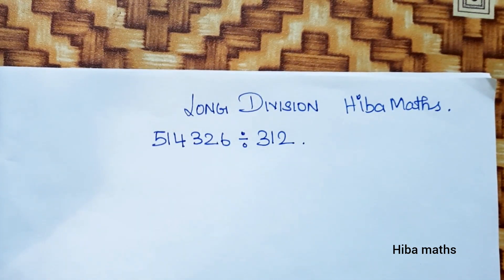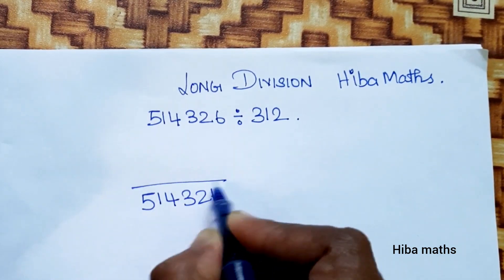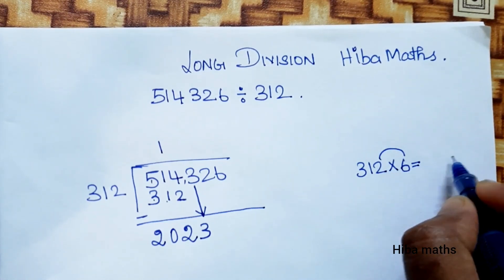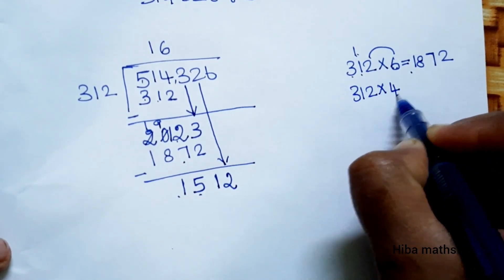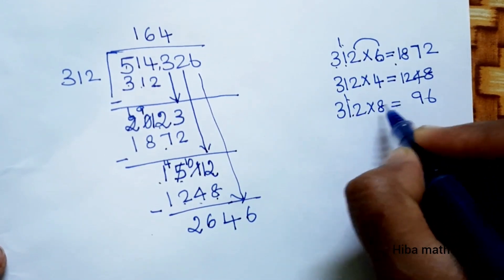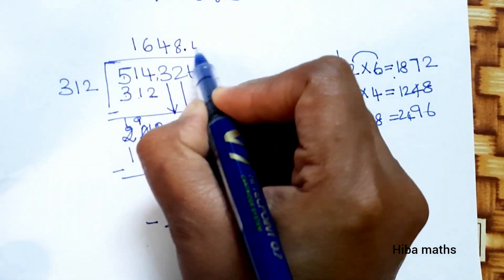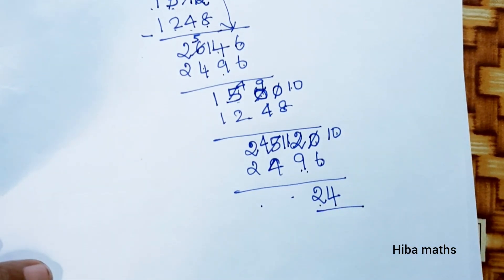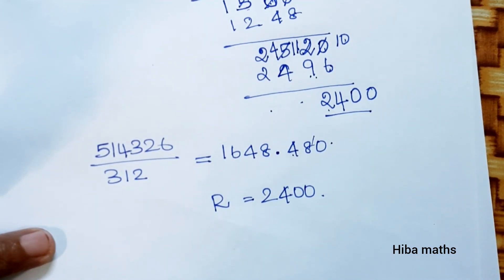long division 514326÷312 வகுத்தல் கணக்கு 6 digit by 3 digit (using point) hiba maths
long division sums 6 digits by 3 digits
division sums for practice
hiba maths
maths basic division
வகுத்தல் கணக்கு